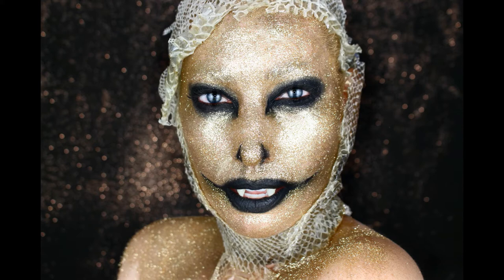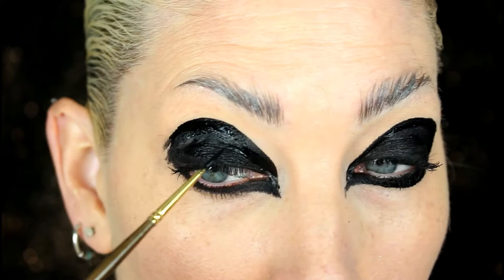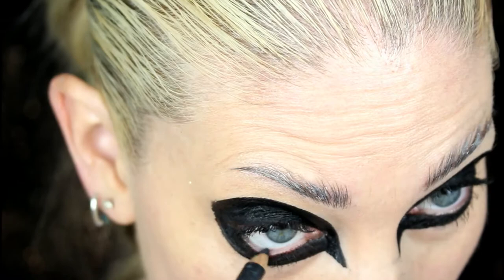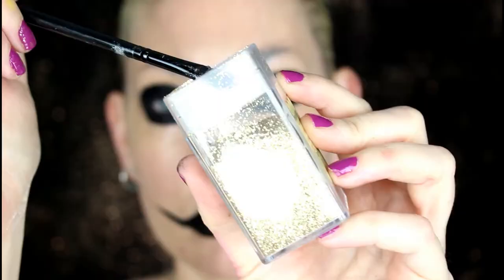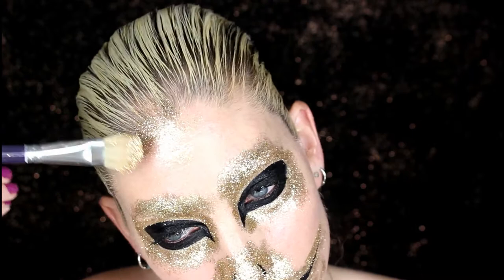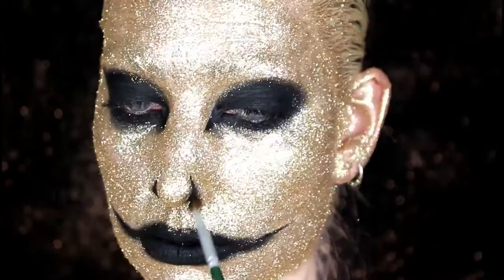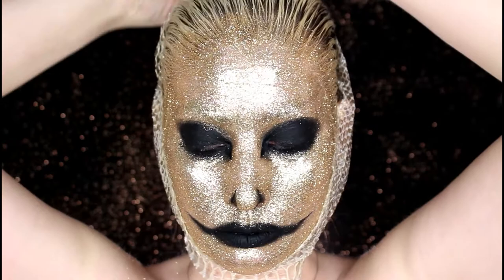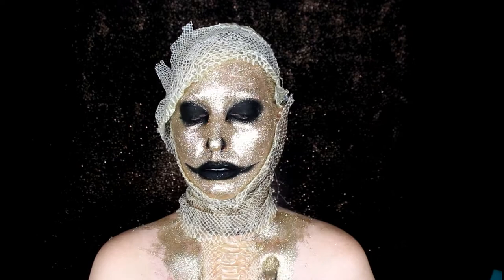Snake Inspired Glitter Makeup Tutorial (ButterflyJasmine49)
‼️REAL SNAKE SHED‼️
🐍Boa X Python🐍
SOURCE: @raainwater.mua Graciously sent me these sheds. Find Midas and Rogue here- midasthesnowboa @exoticreptilesvisalia 🐍🐍🐍🐍🐍🐍🐍🐍 Meet Midas, he’s a 5 year old Albino Snow Colombian Red Tailed Boa. About 7.5 ft and around 20 pounds, he lives in a massive enclosure with lots of branches and warm places to hide, and he eats 1 or 2 jumbo rats every week to two weeks, depending on how he’s feeling. Midas is still a baby in snake years, with his life expectancy being between 40-50 years ❤️ But he loves being held and interacted with, and has raised countless people’s fears and changed countless minds on reptiles. 🖤✨
Boa constrictors have small, hooked teeth that they use to grab and hold prey. If their teeth fall out or become damaged, they can regrow them. Boa constrictors do not have fangs, but their jaws can stretch incredibly wide, allowing them to swallow large prey. 🐍🐍🐍🐍🐍🐍🐍🐍
Meet Rogue, she is a Jungle Carpet Python. 🖤✨ Jungle Carpets are native to Australia, growing to be 7-9 foot. They hangout in trees, usually perched real pretty on a branch. Rogue eats large rats, and is a fierce eater. Carpet Pythons are a little bit iffy when it comes to demeanor, depending on their upbringing. Most of the time if they’re worked with from infancy they can be completely tamed 😊
They get their common name from their beautiful pattern which reminds us of an oriental carpet pattern. The jungle carpet python is non-venomous to humans. 🐍🐍🐍🐍🐍🐍🐍🐍
Products Used
@sigmabeauty Black gel liner.
@mehronmakeup Black Paradise paint.
@scarecrowvampirefangs Spiral Fangs.
@bhcosmetics Take Me Back To Brazil Palette (black shadow)
Fine craft glitter adhered with Vaseline.